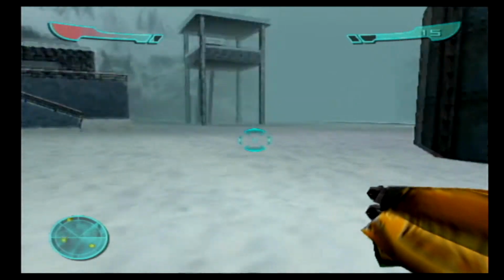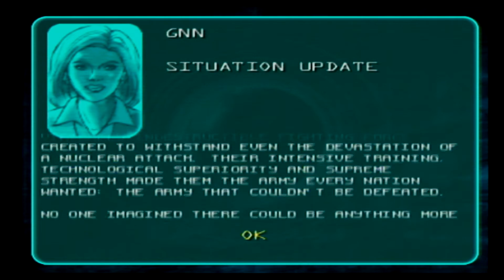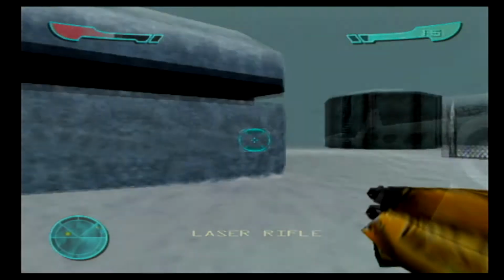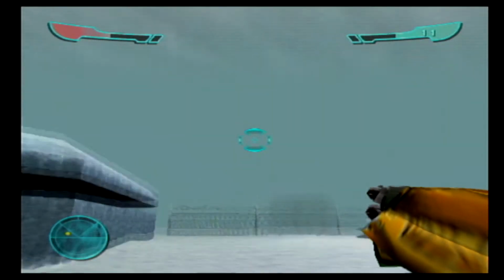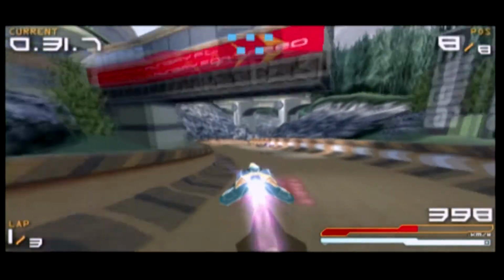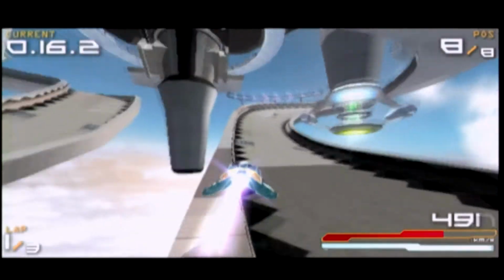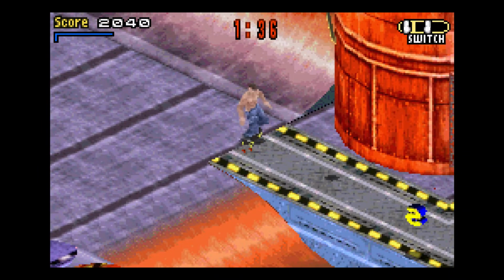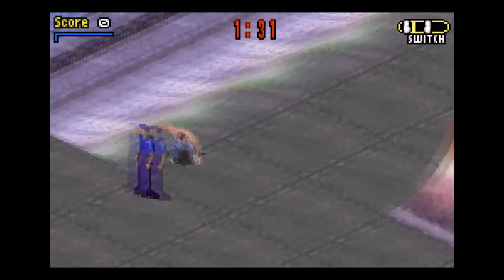Games I've Been Playing | Endless Duel, Armories: Project SWARM, Wipeout Pure, THPS 3 (GBA)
I wanted to try something different with this video. Instead of reviewing just one game, I wanted to review a bunch of them all at once! I played four games for this video, no real rhyme or reason behind game choices, just some random stuff I've been playing on the side.